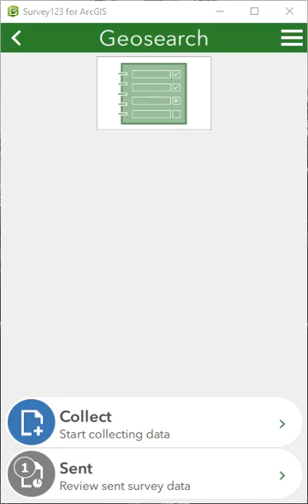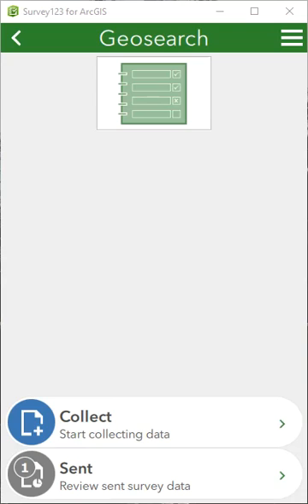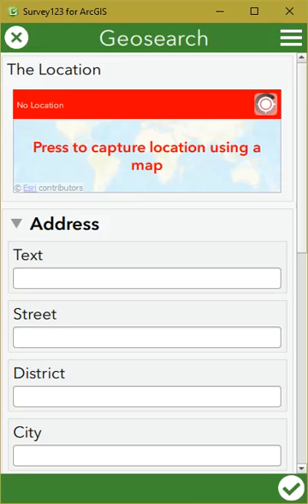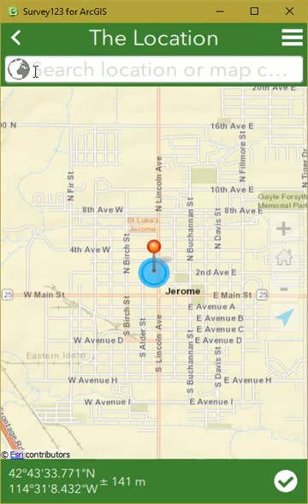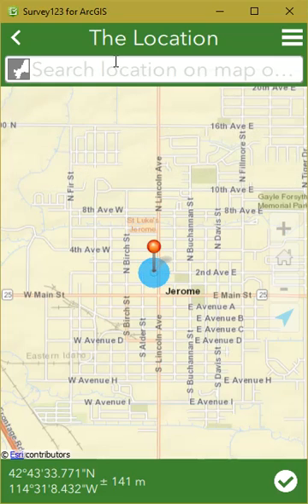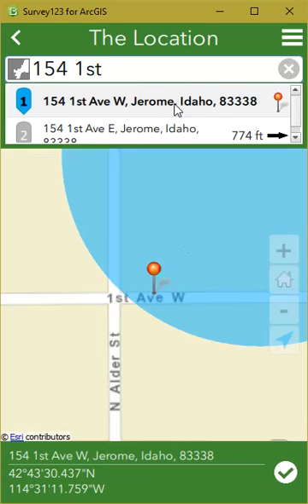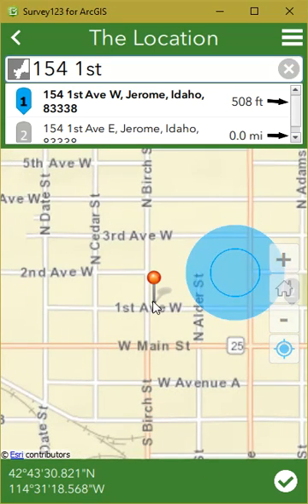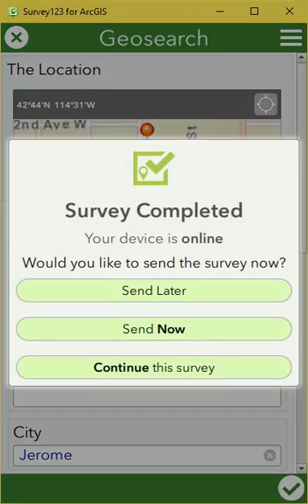Survey123 GeoSearch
This video demonstrates how to do a geosearch in Survey123. This new functionality is still in beta, but will be incorporated in the 3.0 version. A geosearch gives you the ability to search for an address and use it as the map location. You can do a reverse geosearch which you use the map location to get the address.